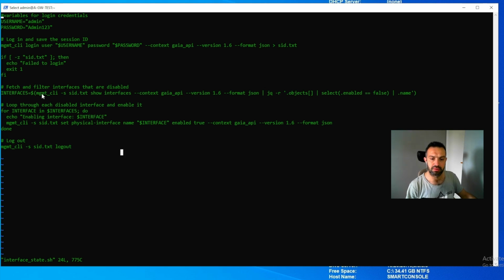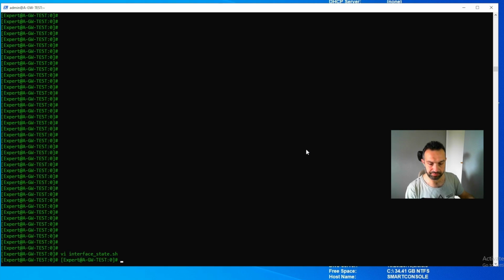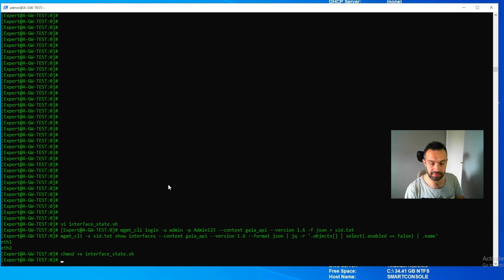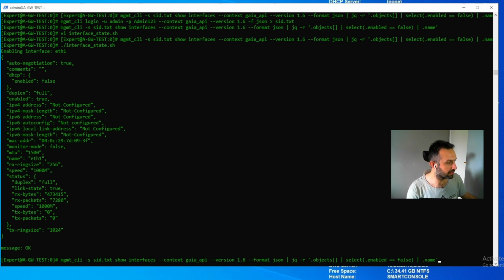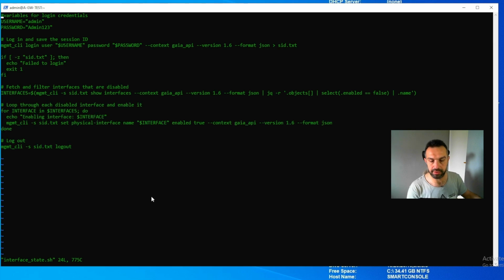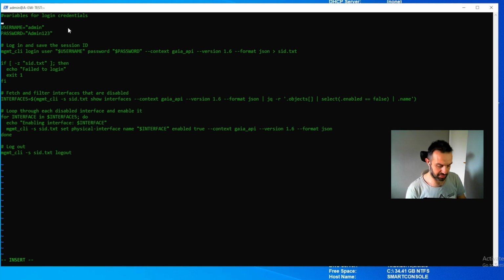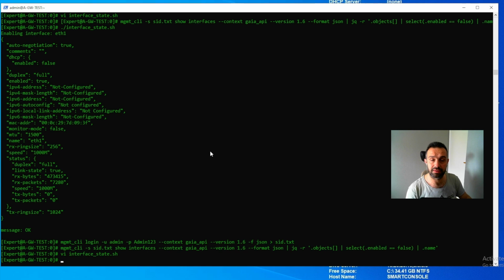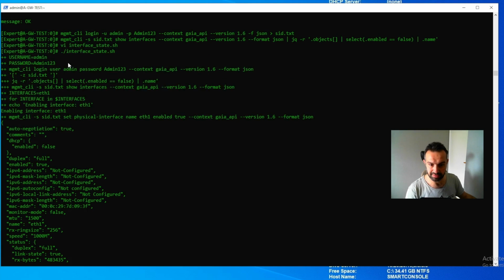13 Check Point APIs: Using JQ command to Turn On Interfaces, A Step by Step Guide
Welcome to "Check Point APIs: Using JQ Command to Turn On Interfaces, A Step-by-Step Guide"!

In this tutorial, we’ll walk you through the process of using the powerful jq command-line tool in conjunction with Check Point APIs to turn on interfaces on your Check Point gateways. Learn how to automate and streamline your network management tasks with this comprehensive guide.

What You’ll Learn:

Introduction to JQ: A brief overview of the jq tool and its capabilities for processing JSON data.
API Authentication: How to authenticate and connect to the Check Point API.
Extracting Interface Data: Use jq to parse and identify the interfaces you need to manage.
Turning On Interfaces: Step-by-step instructions on how to use jq and Check Point API commands to enable interfaces.
Practical Examples: Real-world scenarios demonstrating the entire process from start to finish.
Troubleshooting Tips: Common issues you might encounter and how to resolve them when using jq and Check Point APIs.
Why This Tutorial Is Valuable:

Efficiency: Automate the process of turning on interfaces, saving time and reducing manual effort.
Accuracy: Ensure consistent and error-free activation of interfaces across your network.
Enhanced Scripting: Learn how to effectively integrate jq into your automation scripts for Check Point management.
Get Involved:

Enhance your Check Point management skills by mastering the use of jq to turn on interfaces—let’s dive in and get started!